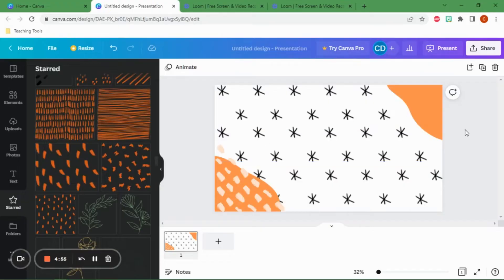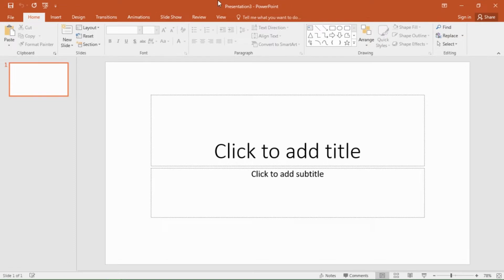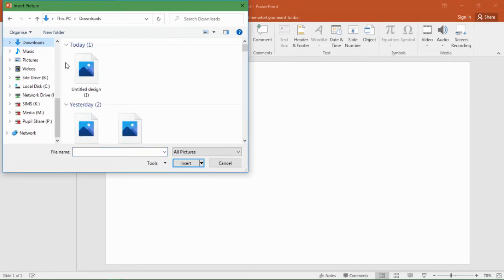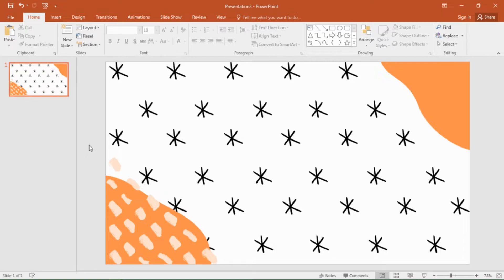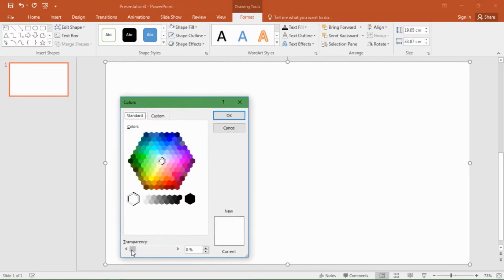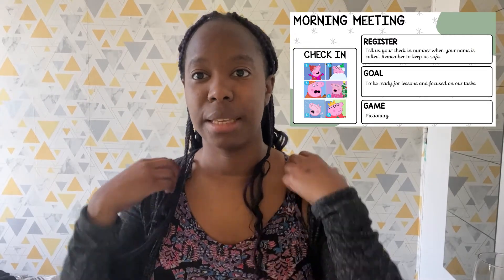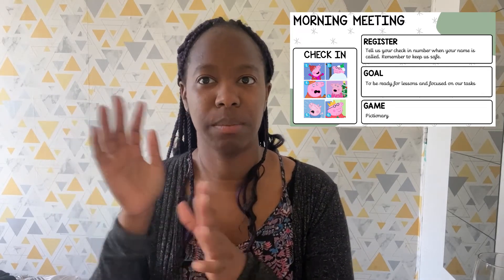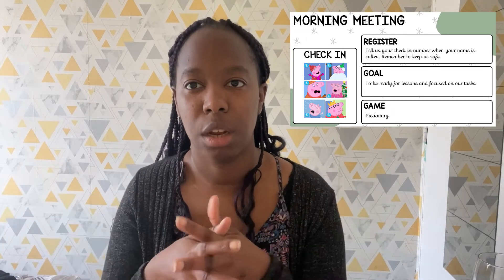powerpoints: how I make my weekly slides | tips and tricks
SUMMER ORANGE SLIDE TEMPLATES - coming soon (issues with drop box 🤦🏾‍♀️)